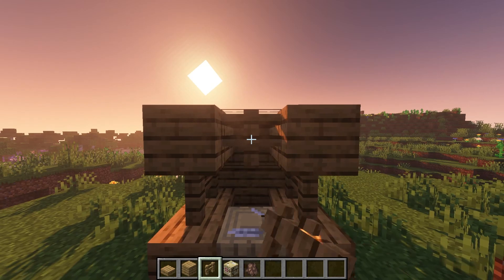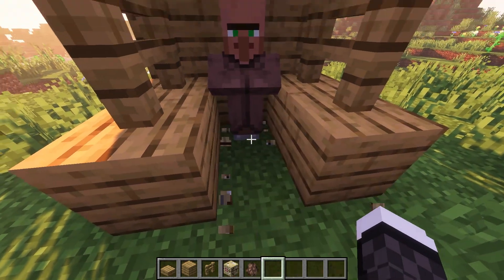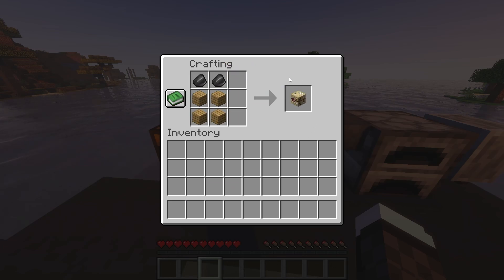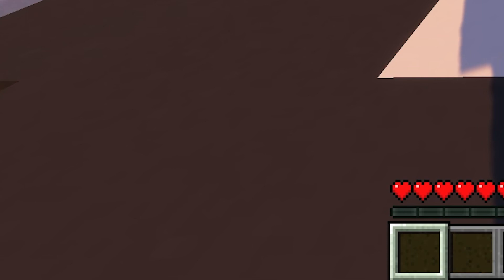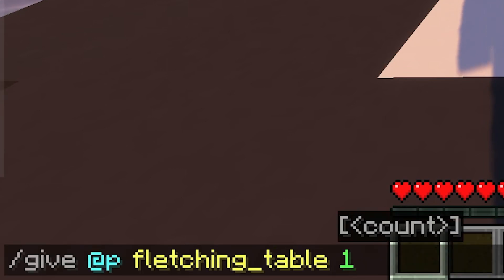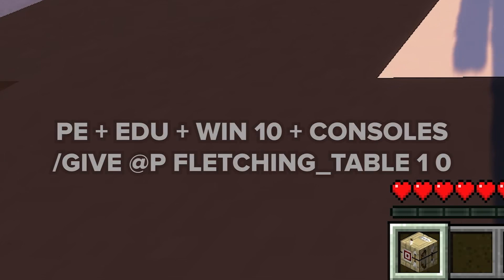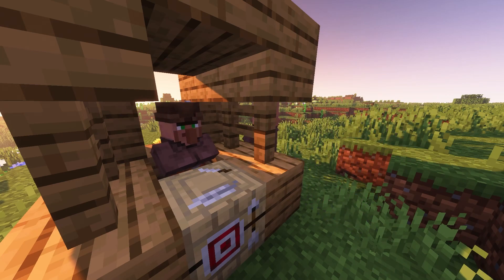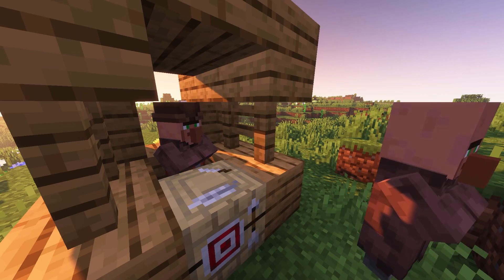How to make Fletching Table in Minecraft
Hello and Welcome back to our Minecraft crafting guide series. Today we’re going to show you how to make a Fletching Table in Minecraft. You'll need the folowing items in order to craft one: Wooden planks. Flint. It's quite easy as you'll simply need to: Open the crafting table screen. In the crafting grid, place 4 planks and 2 flint in the 3x3 crafting grid.. Move the fletching table into inventory to finish crafting it. The Give Command for java is /give @p fletching_table 1 and for PE# EDU and Windows 10 and Consoles: /give @p fletching_table 1 0.